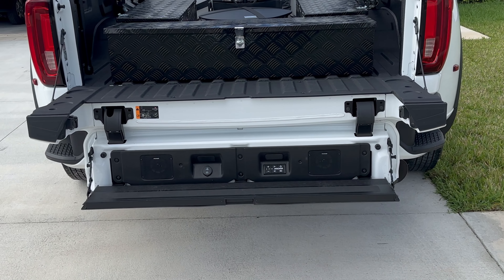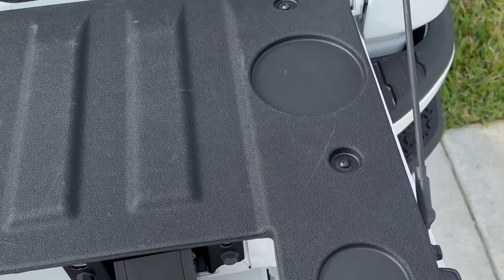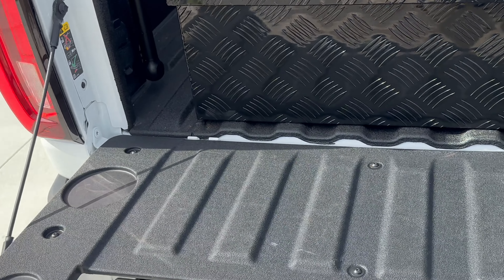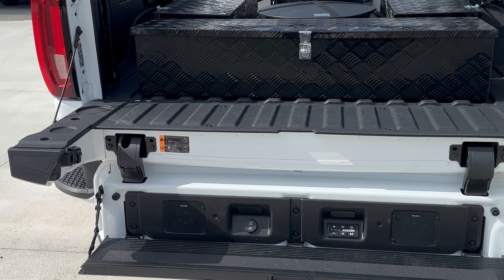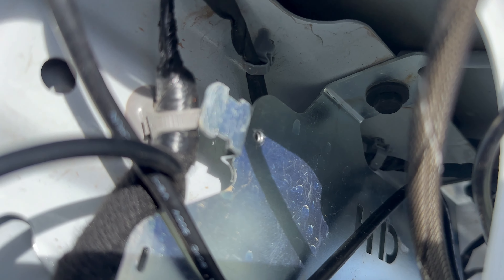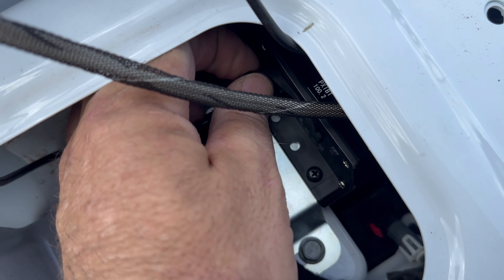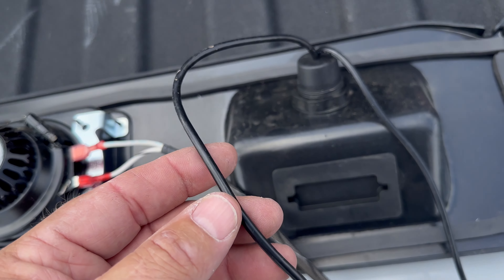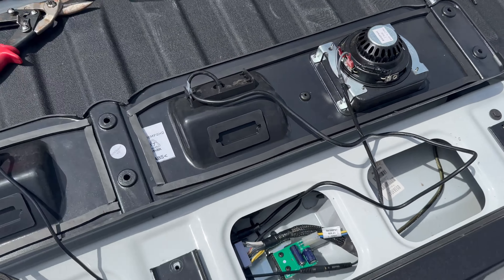How To Install a Multipro Tailgate Kicker Speaker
This video provides visuals and information on how to install a Multipro Tailgate Kicker Speaker for a GMC Sierra 2500HD and 3500HD. We installed this on our 2023 GMC Sierra Denali 3500HD Duramax Dually@TheRiverstoneLife

William & Robin Sikora c/o The Riverstone Life